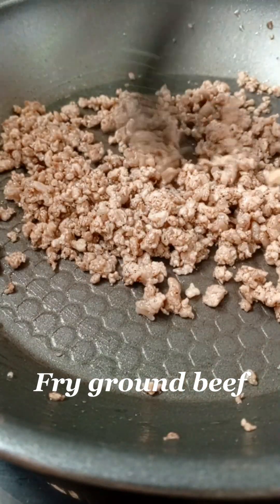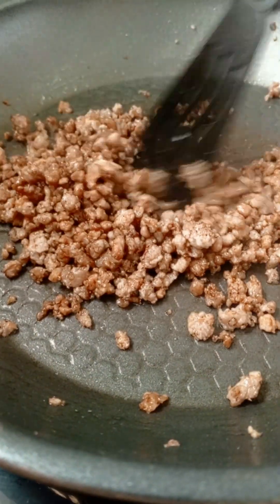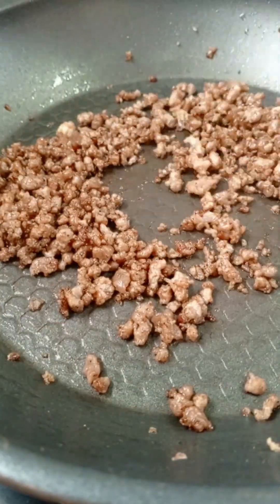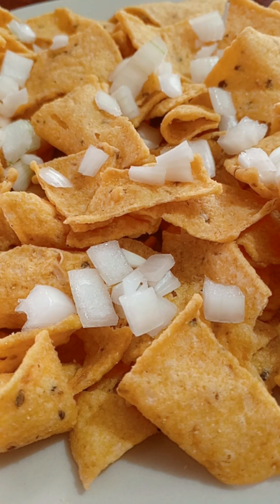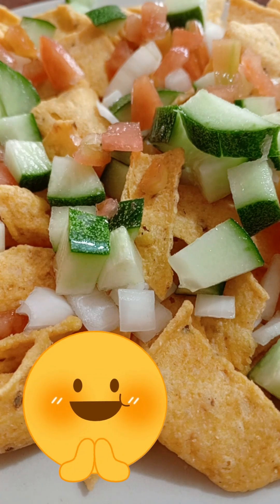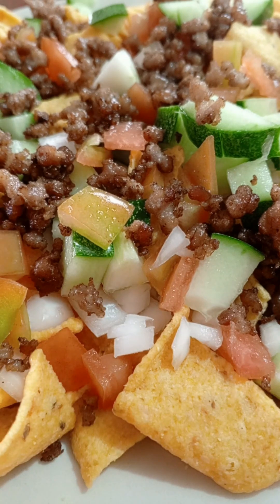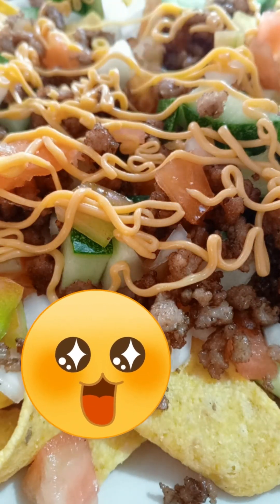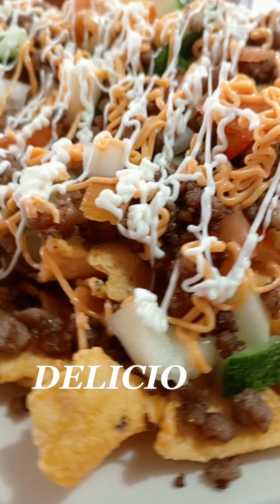Homemade Nachos recipe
Nachos Recipes pinoy style